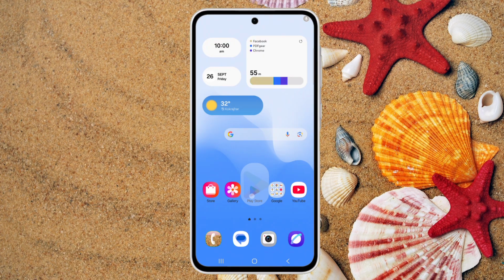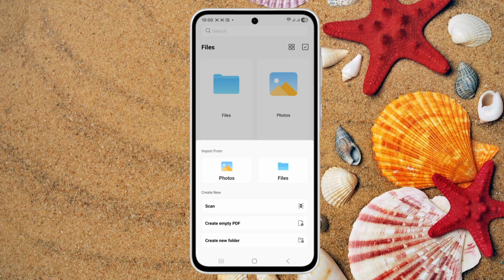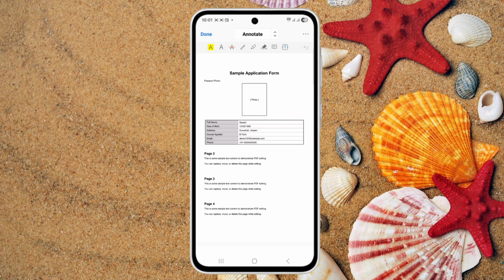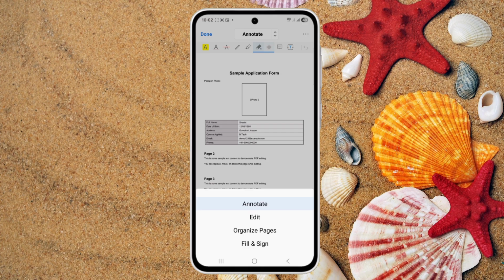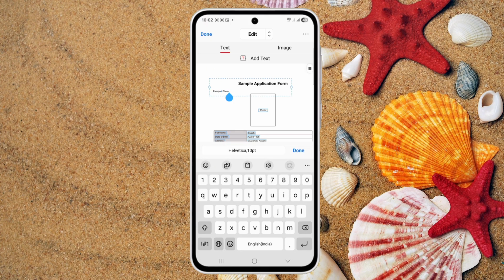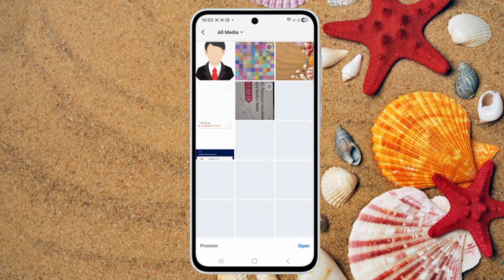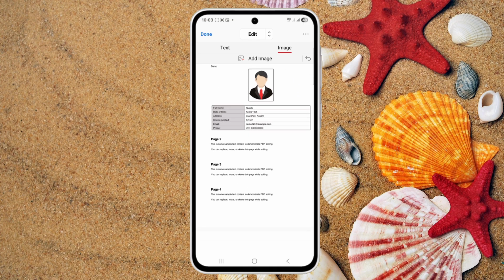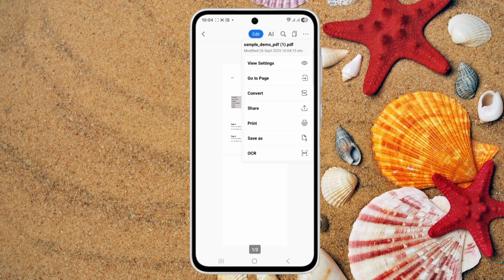How to Edit PDF on Any Android Phone | Edit Text, Images & Pages for Free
Want to edit PDF files directly on your Android smartphone? 📱
In this video, I’ll show you step by step guide on  how to:
  ●Edit text in PDF
  ●Add or replace images
  ●Organize pages (rearrange, delete, or add new.   pages)
  ●Save and share your edited PDF instantly

No computer needed – everything can be done on your Android device in just a few taps.

👉 Watch till the end to learn how to make your PDF editing simple and fast!